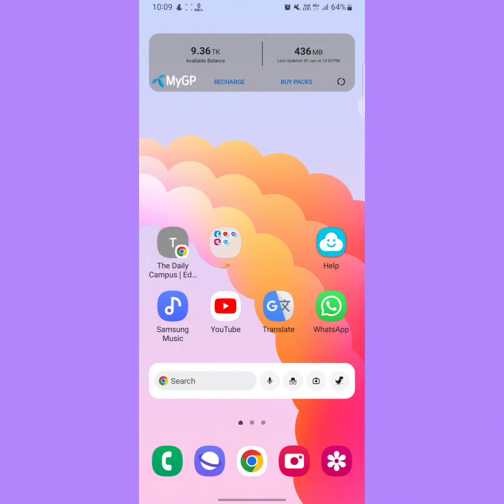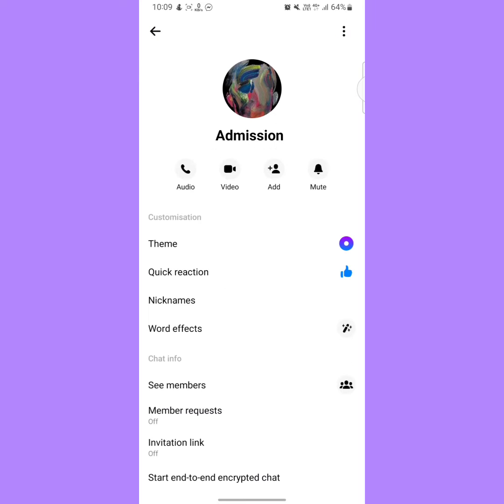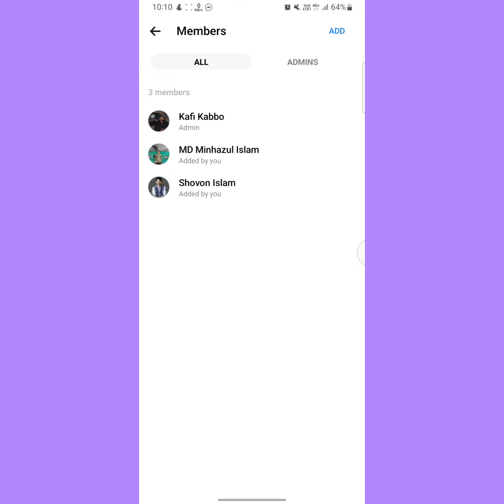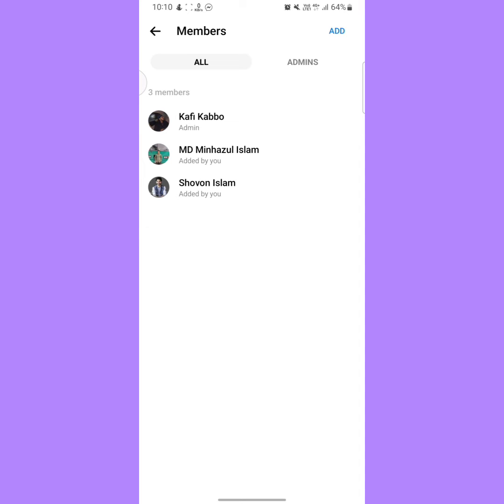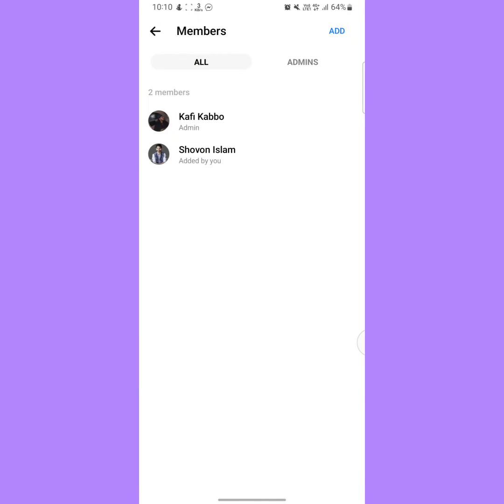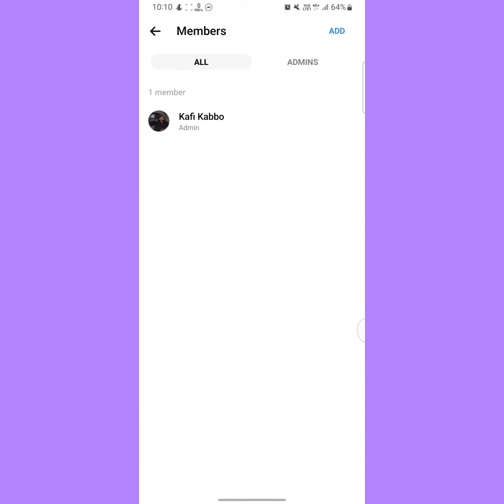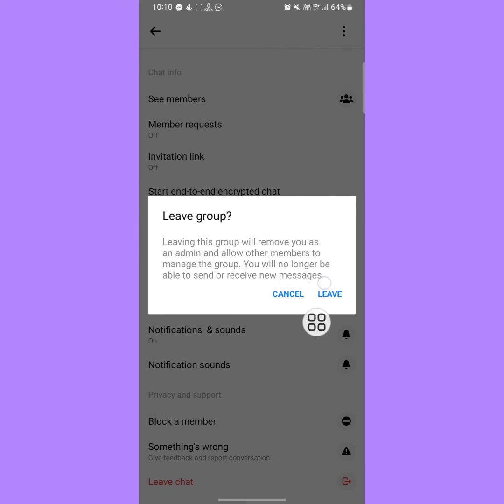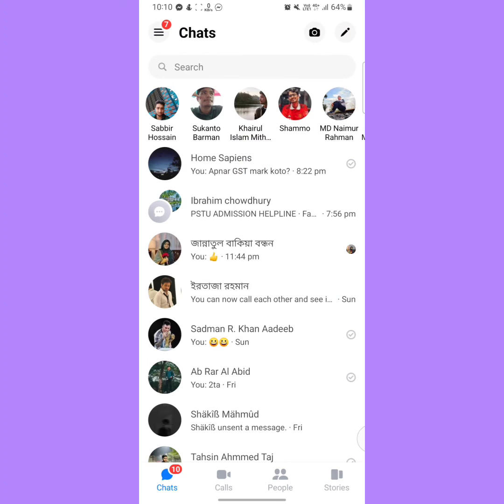How to Delete Facebook messenger group || How To Delete Whole Group Chat Conversation On Messenger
Tap and select People. Tap each member's name and select Remove member (for private groups) or Ban from group (for public groups). When you're the last group member, tap then tap Leave Group. Tap Leave and Delete.

How do I permanently delete a group chat on Messenger?
Deleting a Group Chat on Messenger for Everyone
Open the Messenger app on your mobile device.
Navigate to the group you wish to delete.
Tap on the chat header.
Select “See group members” from the options.
Tap on any group member but yourself.
Select “Remove From Group.”
Repeat the process for each member.

how to delete a group message in facebook messenger,
how to delete my messenger group,
how to delete chat group on facebook,
how to delete group on facebook messenger,
how to delete a group on facebook messenger,
how to delete facebook group chat permanently,
how to delete facebook messenger whole group chat conversation permanently,
how to delete facebook messenger all chat,
how to delete a group from messenger,
how to delete facebook group chat you created,
how to delete groups in messenger,
how to delete a messenger group you created,
how to delete facebook messages account,
how to delete a group on messenger